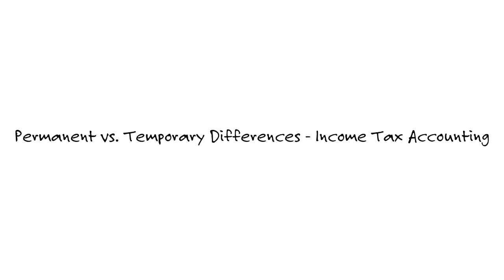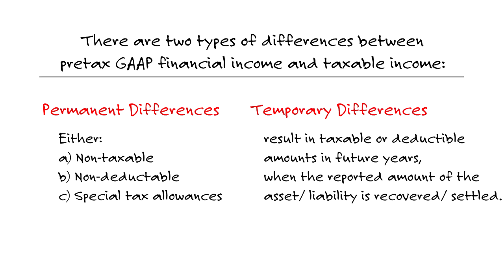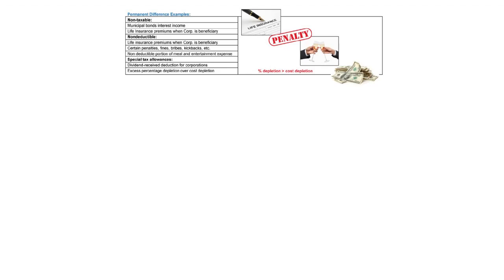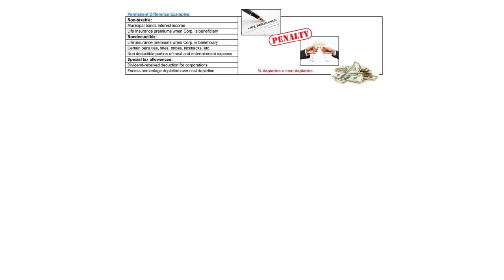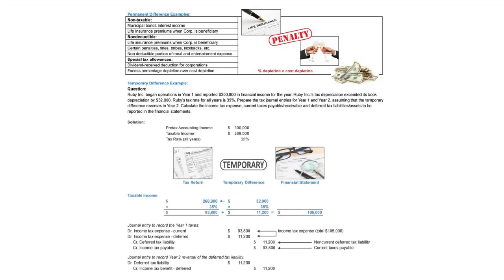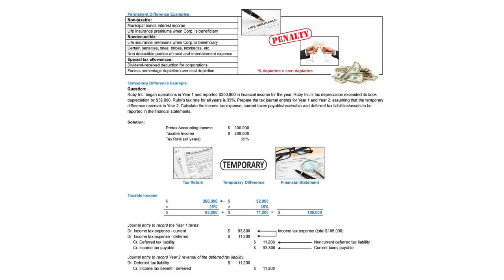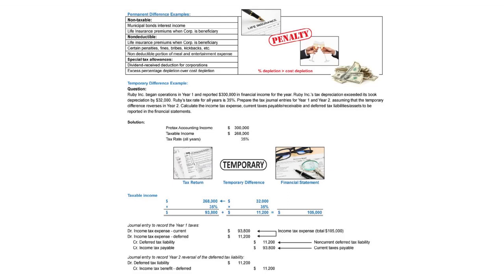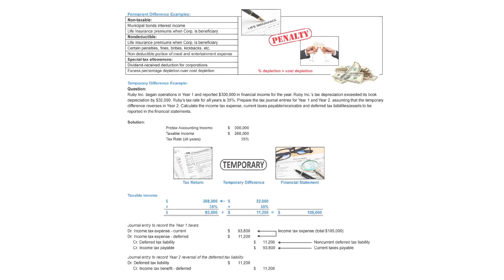FAR: Leases, Derivatives, Foreign Currency, Income Taxes: Permanent vs. Temporary Differences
Studying for the CPA Exam? Watch Becker’s Skills Practice video to learn about FAR: Leases, Derivatives, Foreign Currency, Income Taxes: Permanent vs. Temporary Differences.